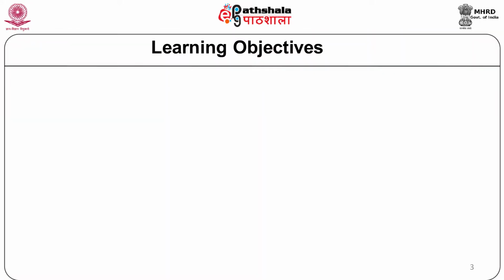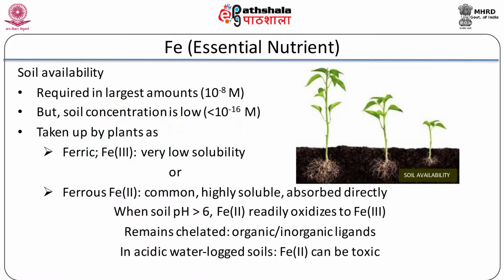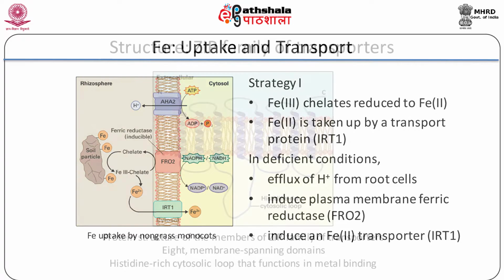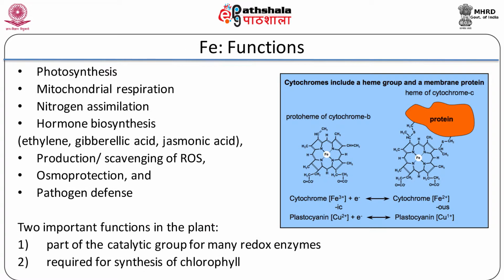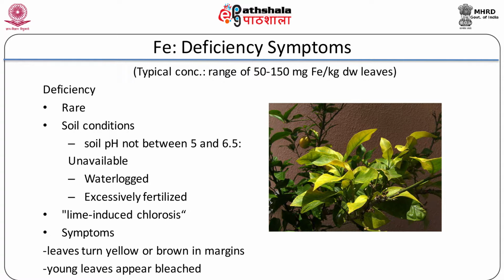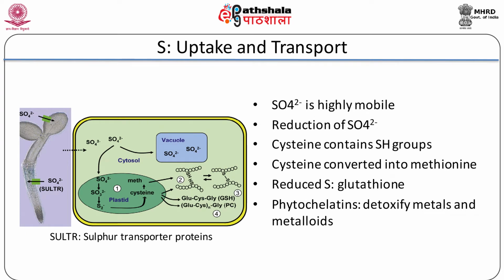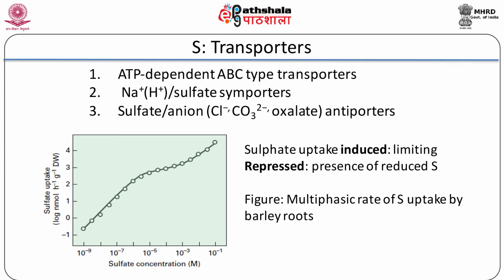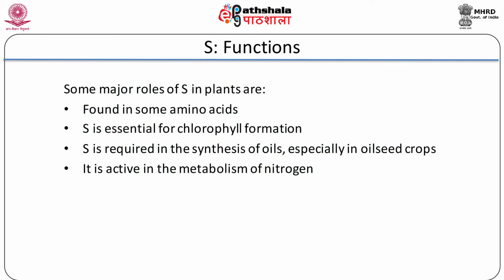Mineral nutrition Iron and Sulphur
Paper:Plant Physiology-II
Subject:Botany